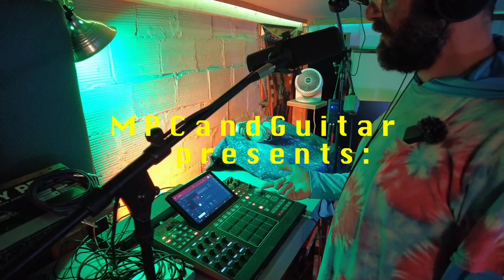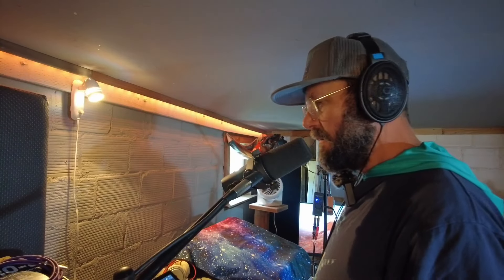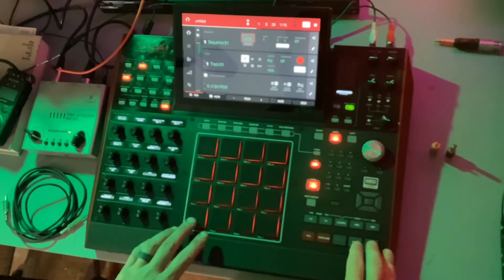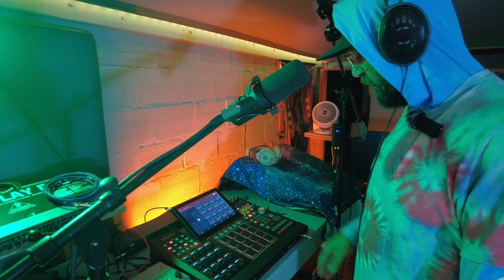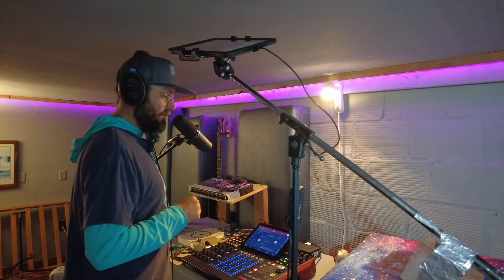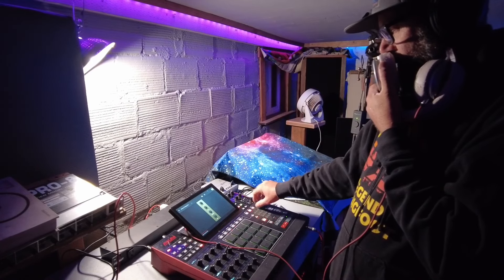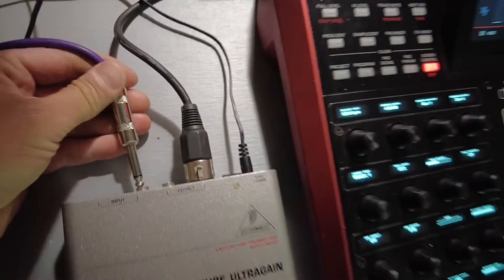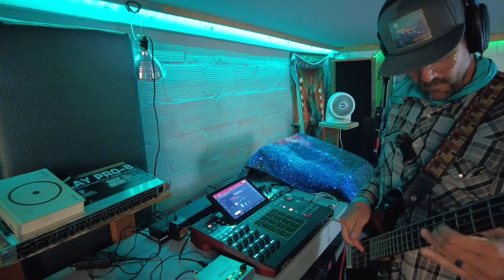How to record into MPC - various ways stand-alone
Various MPC recording techniques. Microphone recording in MPC. Bass and guitar recording on Mpc.
Generating a sound on MPC. Record iPhone into Mpc.
Mpc beat ideas. You may discover things you knew but forgot. Instagram @MPCandGuitar